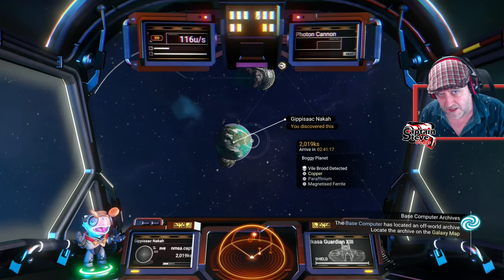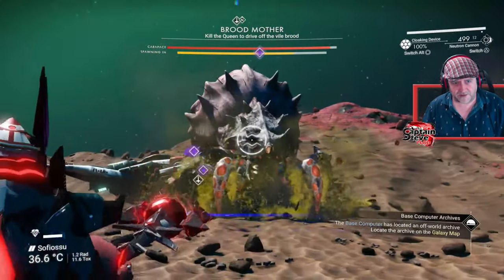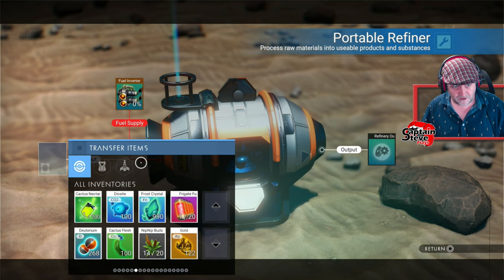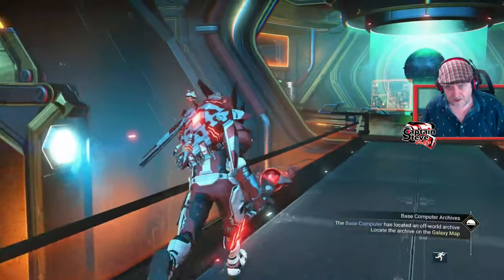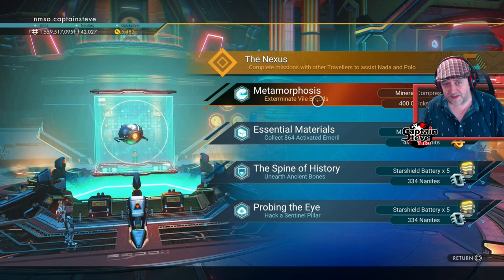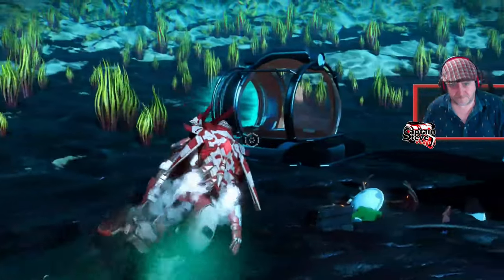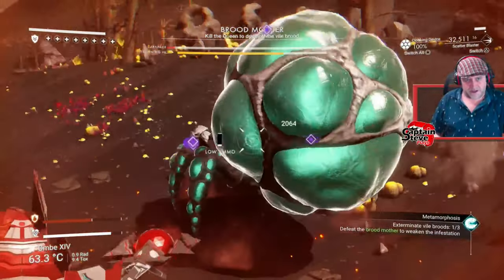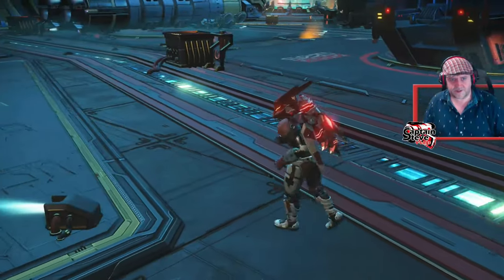No Man's Sky Worlds Part 1 - Most Asked Questions And Answers - Xbox Update Delayed - NMS V5.0